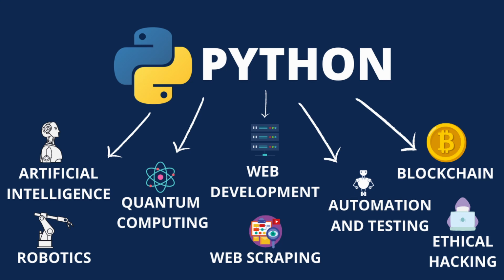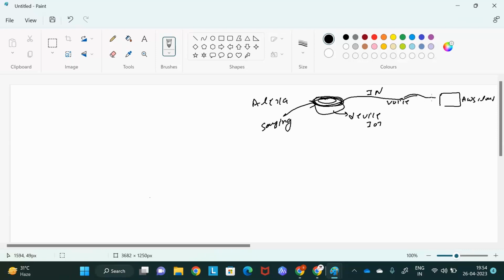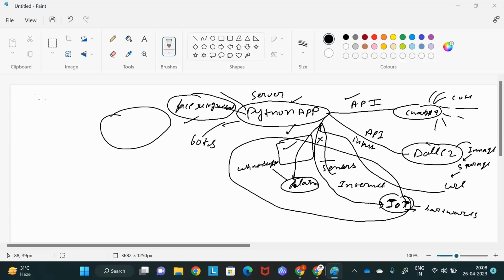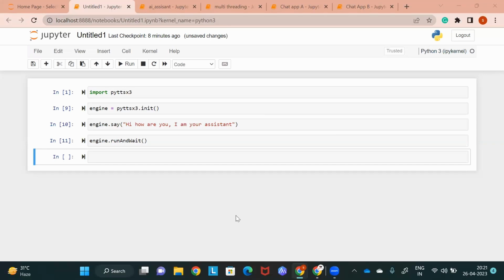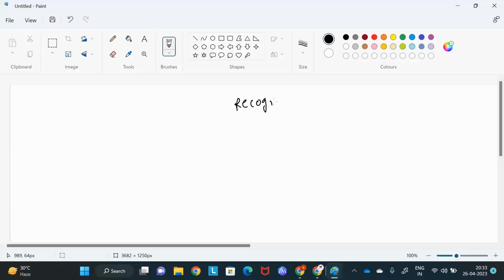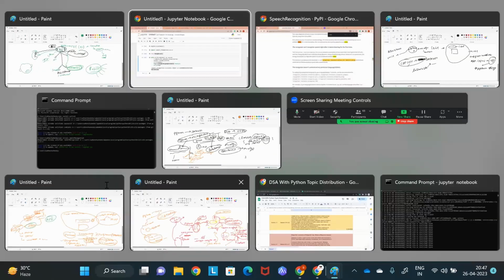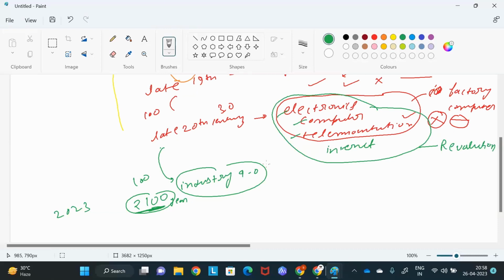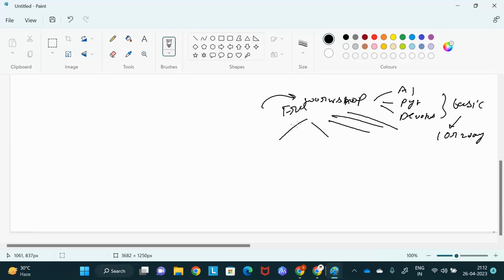Build Your First AI Assistant Backed by ChatGPT - OpenSource By Sudhanshu Pandey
This is Part 1 of the Series.

Thrilled to share my latest project with you all - a Python AI voice assistant that can answer any question and even create websites on my behalf! I used the powerful ChatGPT language model in the backend to make this possible.

With ChatGPT, my voice assistant is able to understand and respond to complex natural language queries in real time. Whether I'm asking for the latest news or requesting it to create a website for me, ChatGPT can handle it all with ease.

Invite Us to your College - Share details of Your TPOs/HODs

One of the best parts of this project is that the deployment process is fully automated using Jenkins. Whenever I make updates to the codebase and push it to GitHub, Jenkins automatically builds and deploys it without me having to do anything. This allows me to focus on improving the AI capabilities of the voice assistant instead of worrying about the deployment process.

I'm incredibly proud of this project and excited to share it with the world.